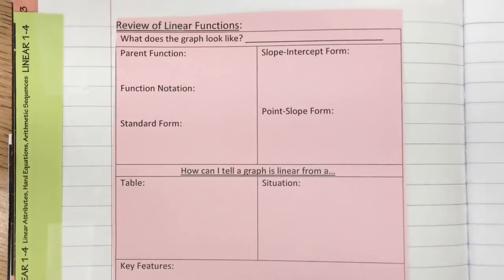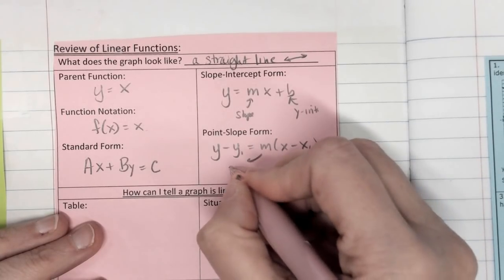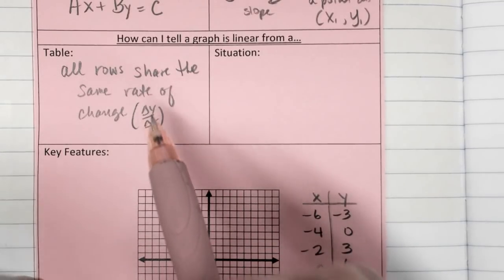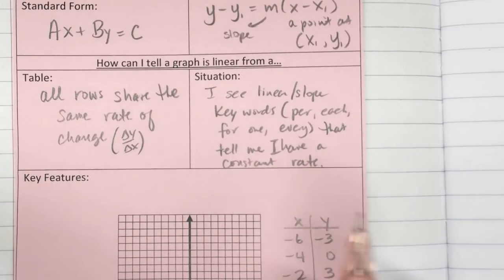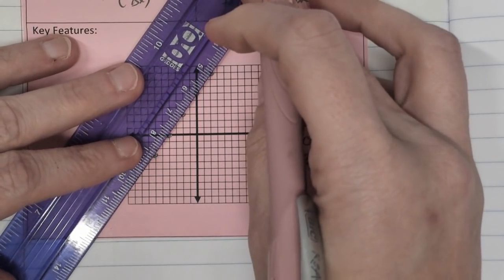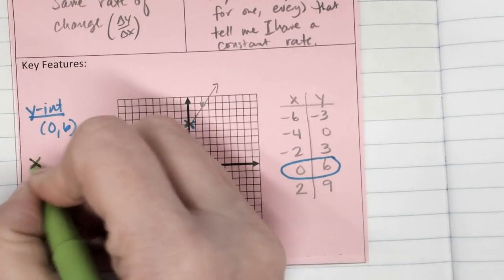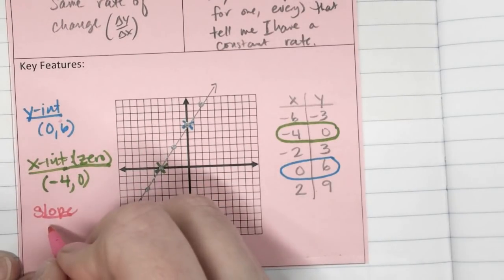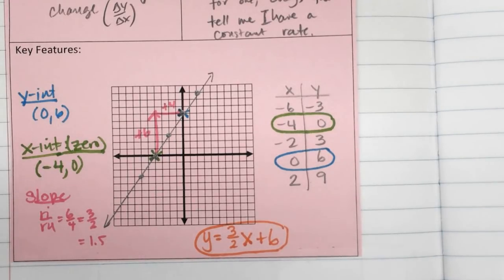Key Features of Linear Functions